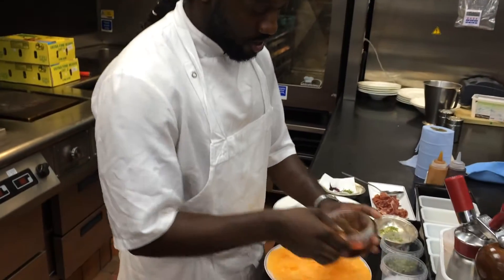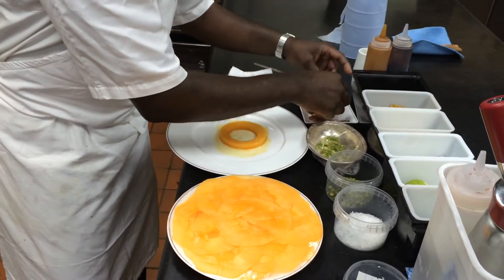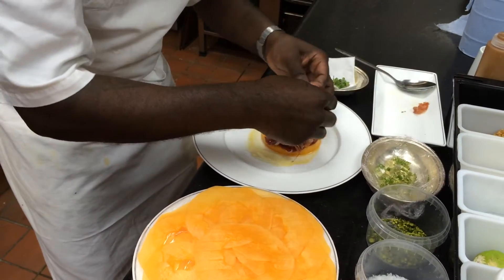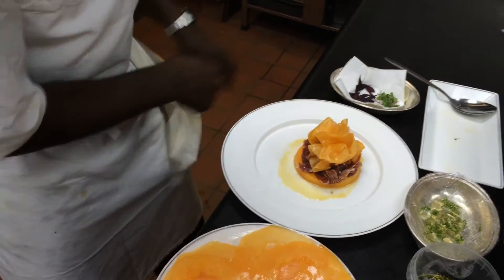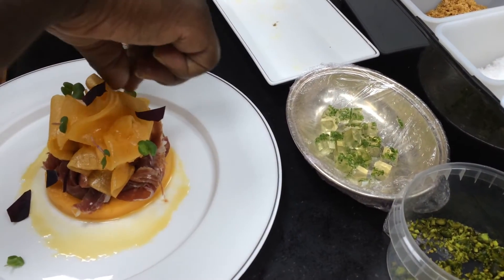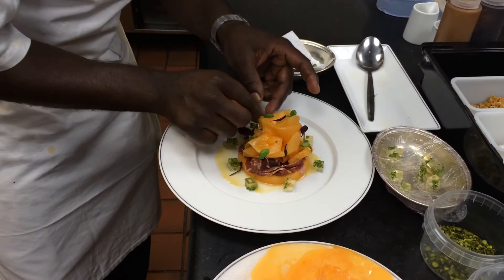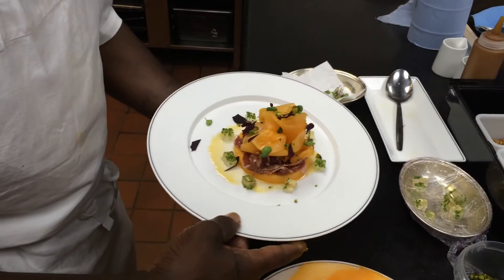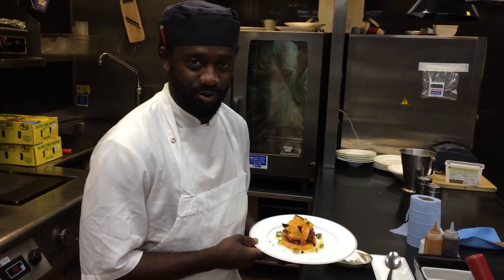Chef @ Work, Kerth Gumbs plates up melon with iberico ham & pistachio nuts.